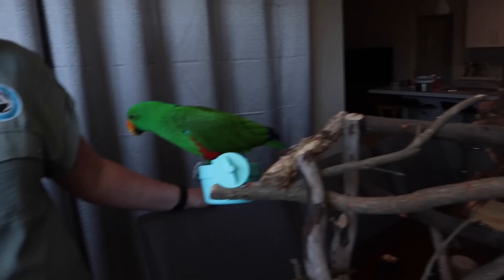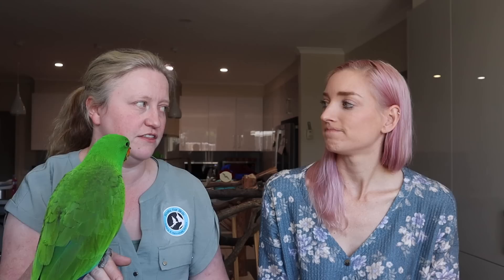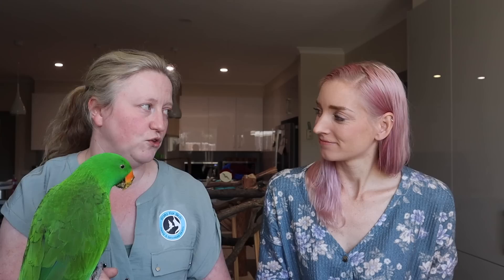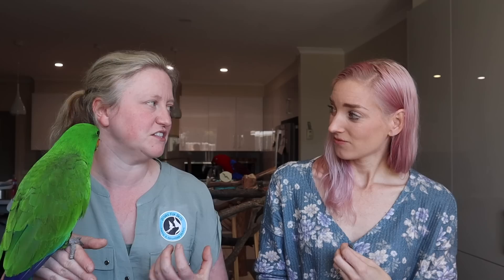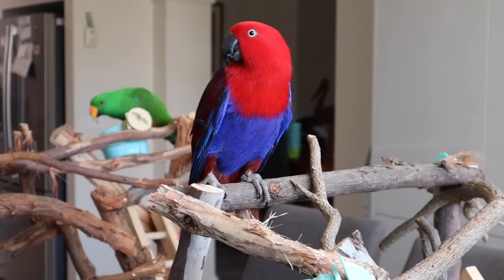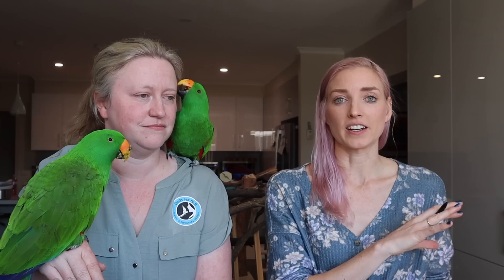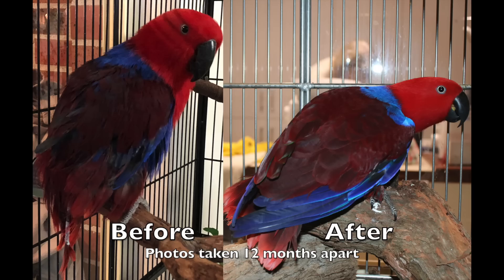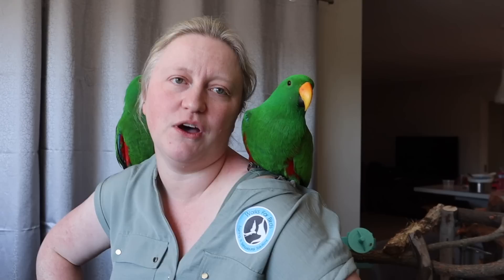3 Myths About The Eclectus Parrot Diet | What Should Eclectus Parrots Really Eat!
The eclectus is considered to be one of the more difficult species to feed properly. They are particularly prone to some illnesses that result from inadequate diet.

The eclectus digestive system is different from that of other parrot species (its intestines are longer and it proventriculus is bigger), making it a more dynamic system with which to deliver nutrients AND fats. Because of this, the eclectus is prone to fatty tumors, obesity and fatty liver disease.

Another common affliction are strange neurological disorders called toe tapping and wing flipping where the feet clench and unclench and/or the wings drop from position and “flick” back into place involuntarily and rhythmically.

Both conditions are said to be a result of their remarkably efficient digestive system’s ability to cause excessive nutrient delivery. This makes appropriate diet an essential part of eclectus ownership.

How to prevent and cure Fatty Liver disease in parrots can be found in our natural feeding system within our cookbooks

Big thanks to Mel for letting me use her eclectus parrots in this video! I appreciate it so much. Mel is a wildlife rehabilitator in Australia. Follow her: